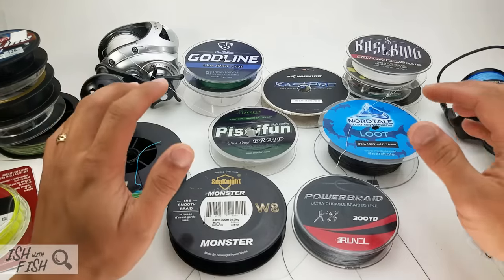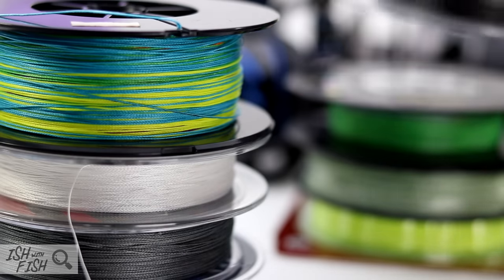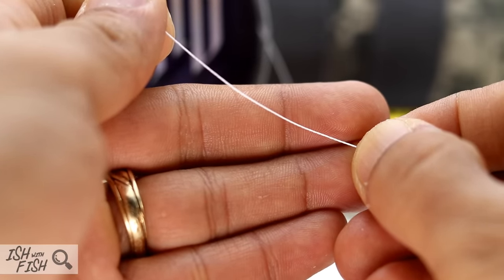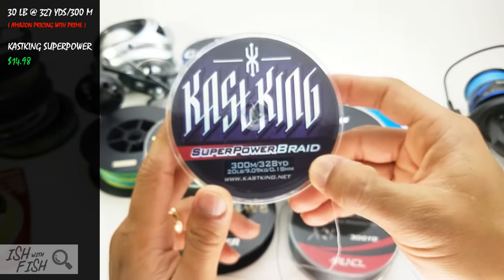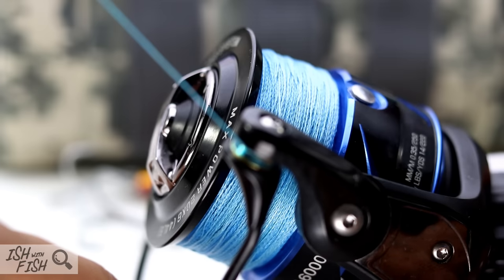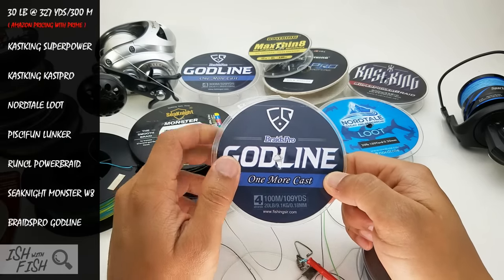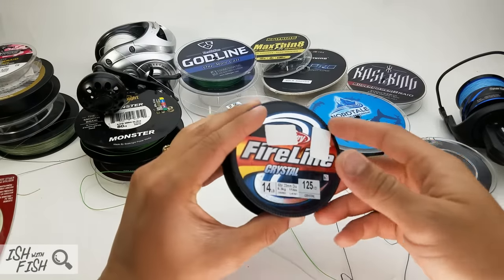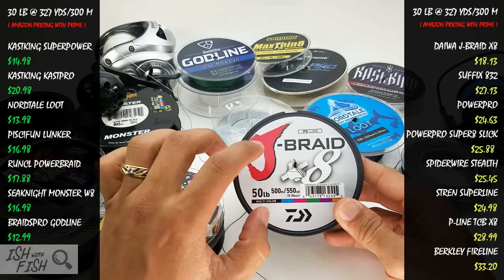HONEST Review of Cheap Fishing Braids - Watch Before You Buy!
Long-term review of lower cost 'e-brand' fishing braids from KastKing, Godline, SeaKnight, Piscifun, Runcl and Nordtale. I go in depth about each line's feel, durability, color fastness, knot strength, true lb rating, and overall performance in primarily surf, boat and inshore fishing conditions.

Are any of these brands actually worth your money? Watch to find out!

Name brand braid that I recommend:

Daiwa J-Braid X8
PowerPro Super 8 Slick Braid
PowerPro Braid
Suffix 832 Braid
Spiderwire Stealth Braid
P-Line TCB X8 Braid

E-brand braid that worked for me:

RUNCL Powerbraid
Piscifun Lunker Line

E-brand braid that didn't work for me:

KastKing KastPro
Nordtale Loot
BraidsPro Godline